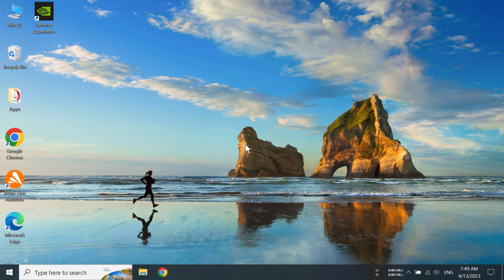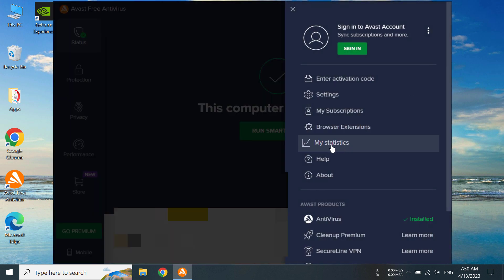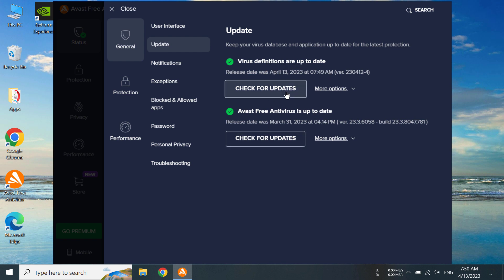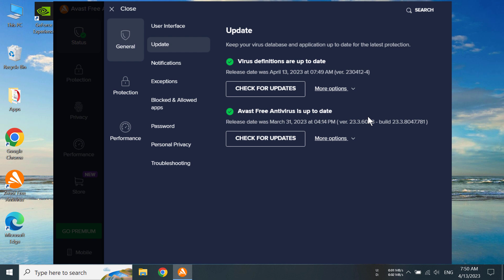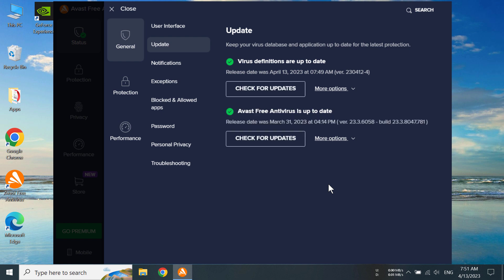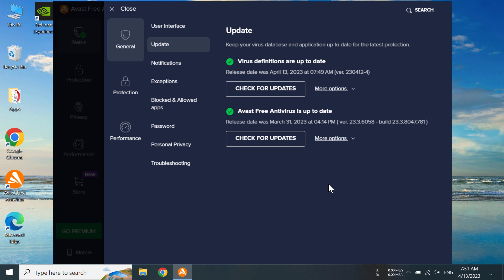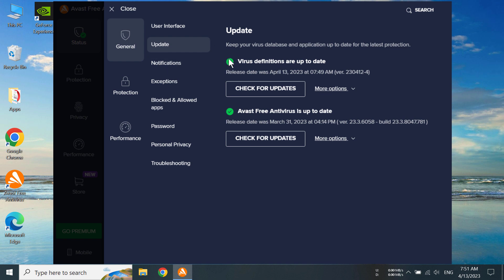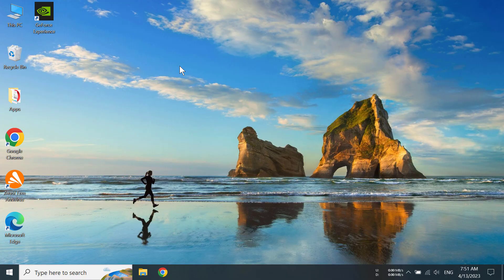How to Update Avast Antivirus | Virus Definitions & Program UPDATE!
This video will help you to Update your Avast Antivirus on Windows PC.